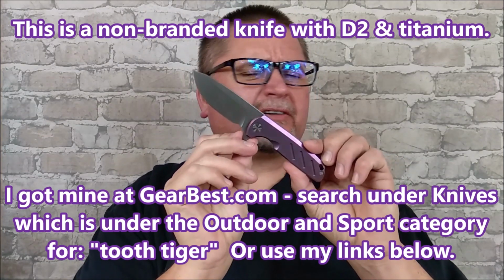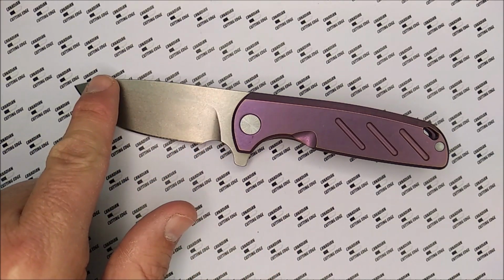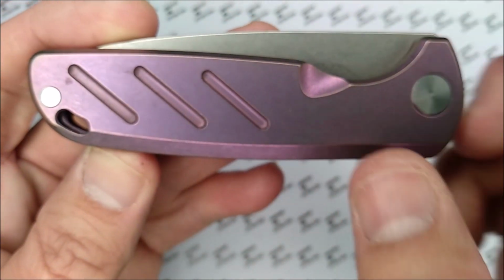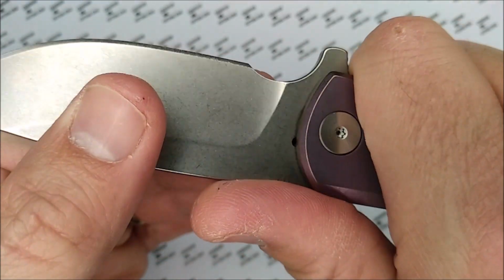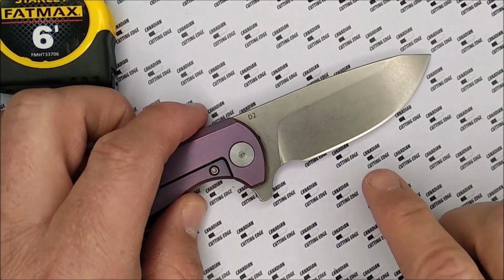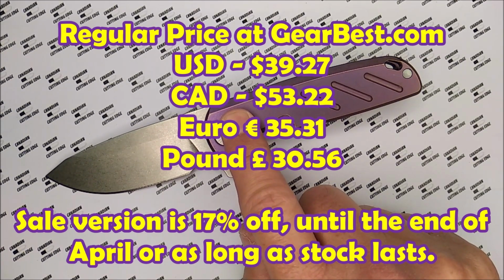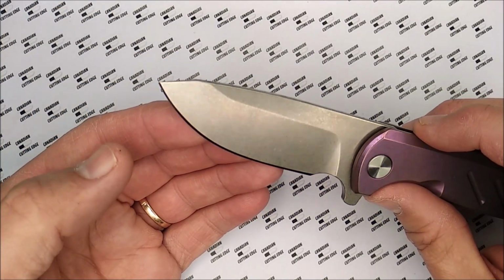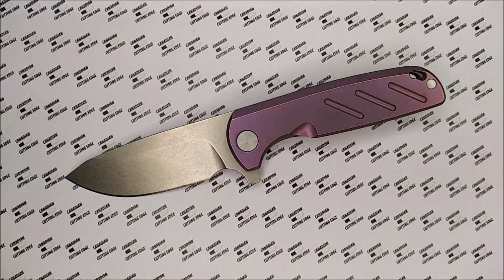Review of the Non-Branded "Alloy Tooth Tiger" Knife - D2 & Titanium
The next links will show you all 3 versions of the knife in this video.  Farther down they are individually listed:

GearBest's part numbers and purchase links (can be used to do a search on GearBest for each knife):

SanRenMu knives - please check out their factory store - targeted for North America and Europe sales: